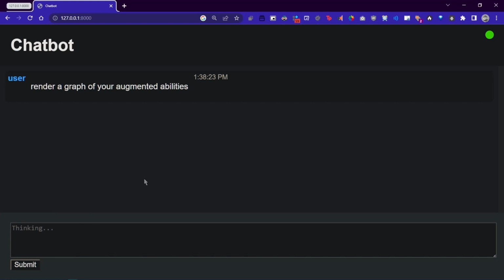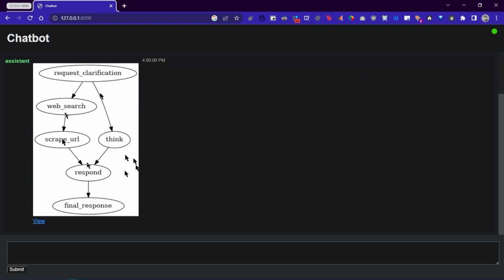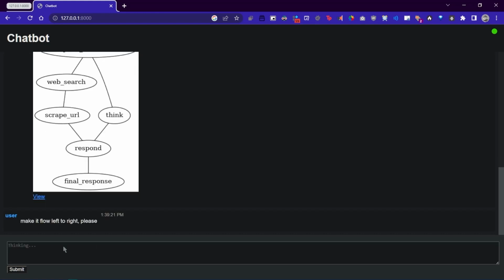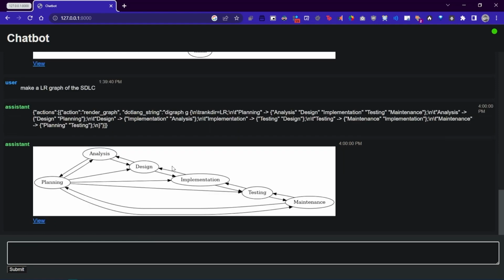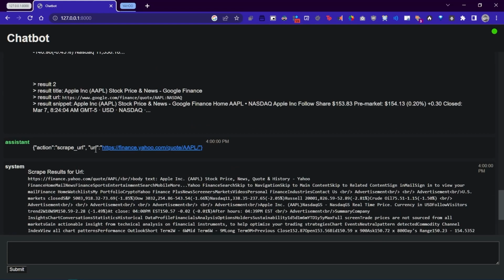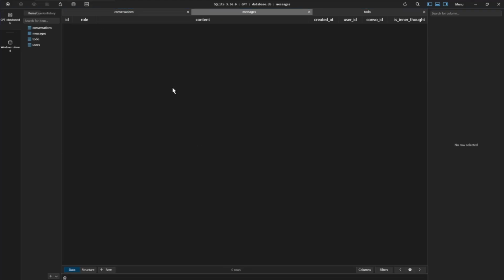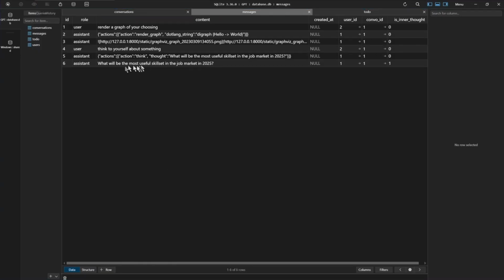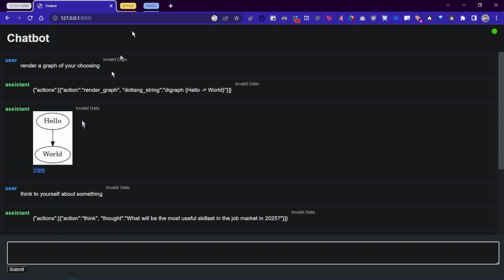ChatGPT35TurboPlus: DIY Bingbot; Augmenting ChatGPT with extra abilities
in this video i show a preview of some functionality i've added to ChatGPT3.5Turbo by having a python script that monitors the chat, and asking the model to return {action:action_type} responses acting as if it were an api. in this way, i'm allowing the model to search the web, scrape urls, and render graphs! excited to hear what you think.